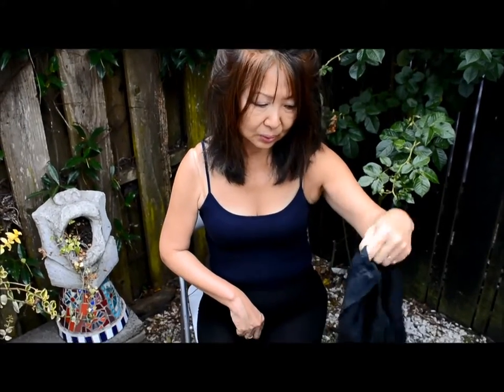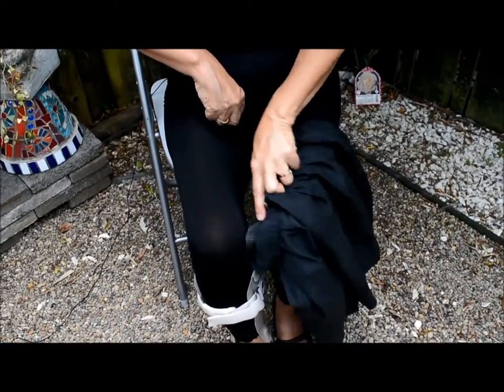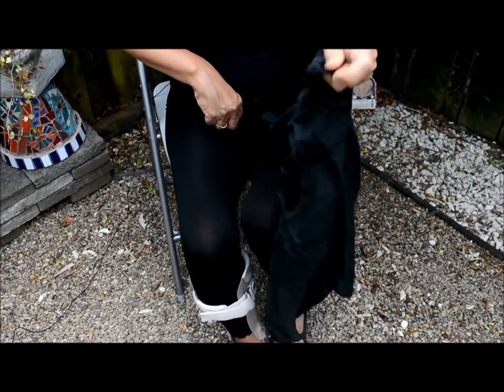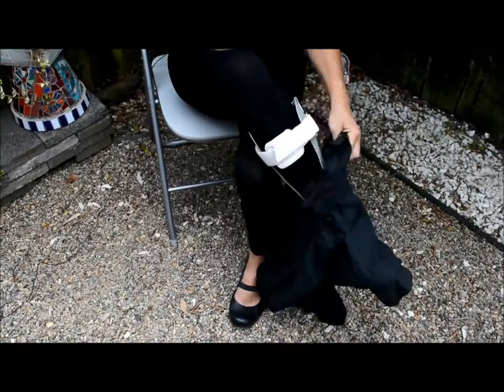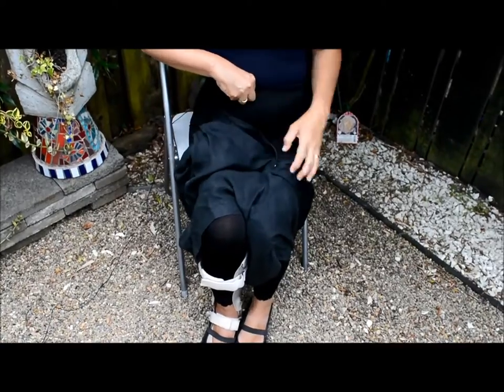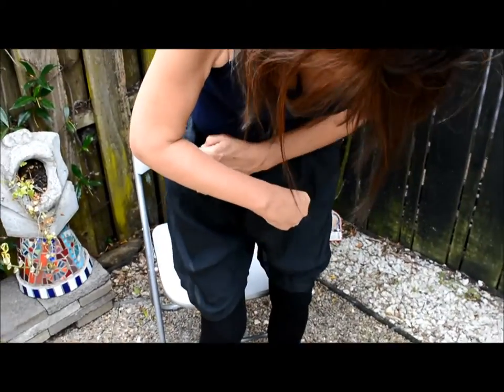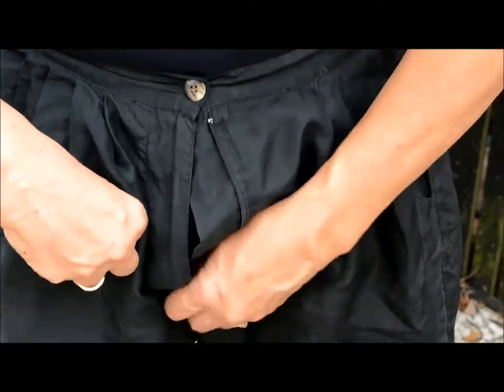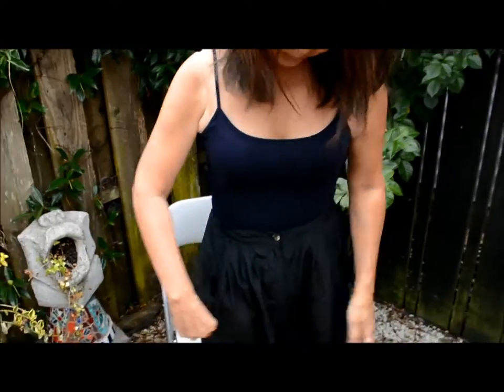1995 AVM Stroke Survivor How To One-Hand Zip Shorts & Trousers Jacqui Hynd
Jacqui Hynd's video; AVM brain haemorrhage, stroke survivor; had emergency open-brain surgery in 1995..  Gait, balance, sensory loss, footdrop, clonus, subluxed shoulder doing activities daily. Top how-to ability videos. .

This series of video-clips mark my progress through the stroke rehab journey, with: walking, cooking, lacing of shoes, etc.

A ONE-handed Cook that's lost her short-term Memory? How to peel a kiwifruit? Over the years, some faculties have returned; one-handed cutting board from the hospital in the UK is very useful in a myriad of ways...

ReLearning LIFE, 21-years strong, video. Having had severe Aphasia; relearn to talk, relearn to read and write; deal with memory loss. Trapped in a wheelchair, and still have a paralysed arm & hand; relearn to stand to walk. I'm travelling again, taking one-handed photos, and have written cookbooks and travelogues. I was right-handed; now I'm left-handed for everything. 21 years since my stroke in 1995; I was a fit 34 years of age. How far have I come? Celebrate, inspire. Progress is still very possible 20 years or more after a stroke; never give up.